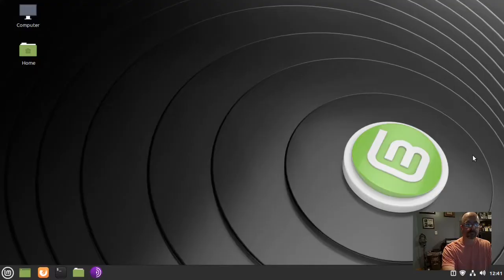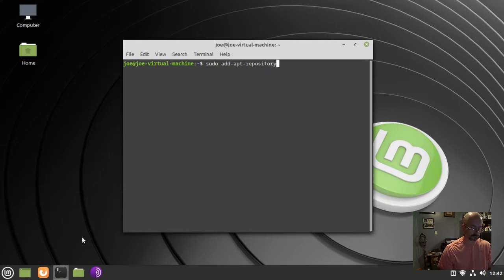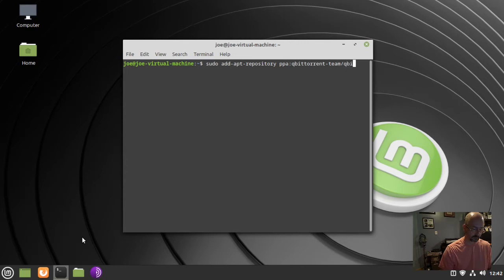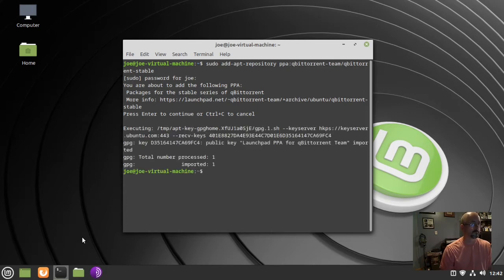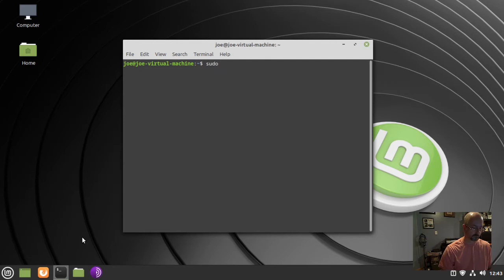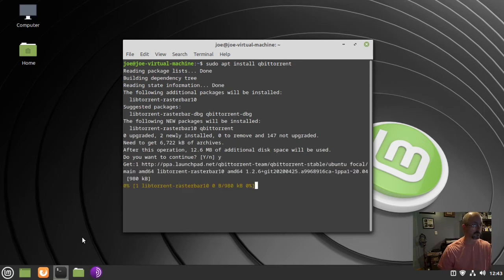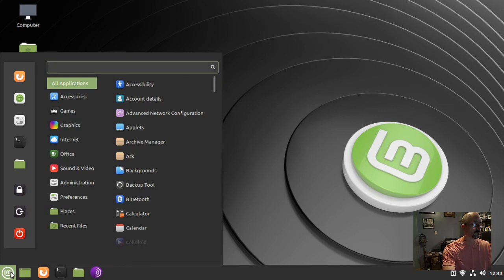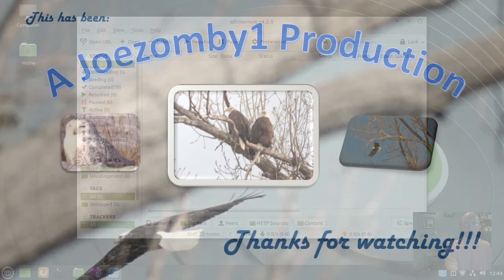How To Install qBittorrent In Linux Mint 20